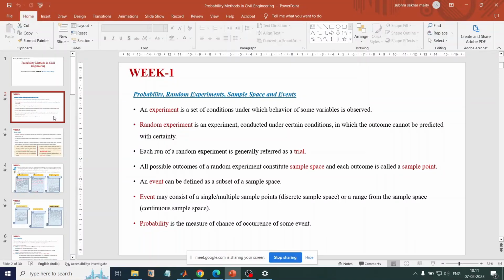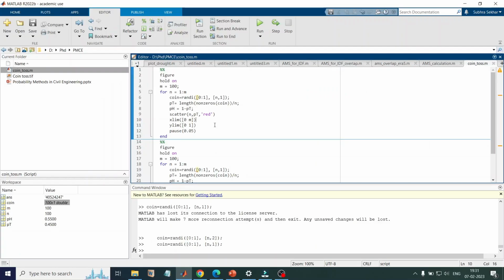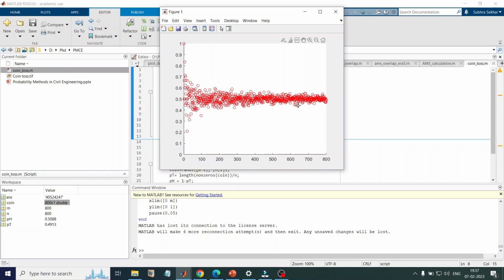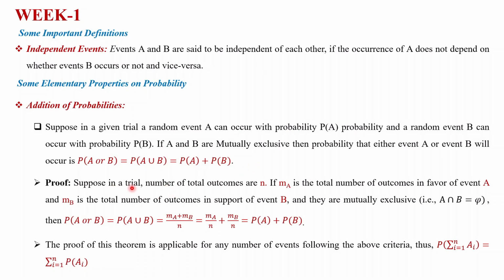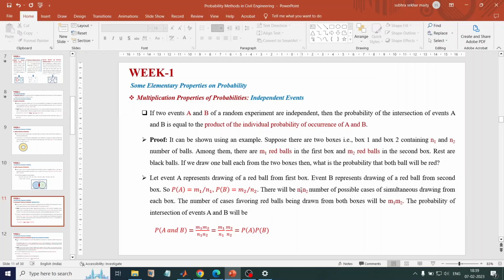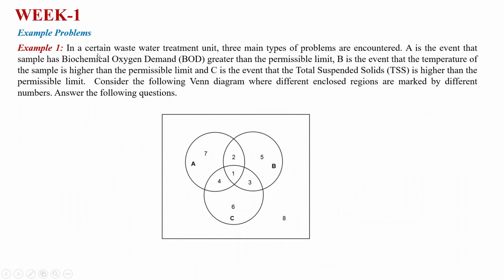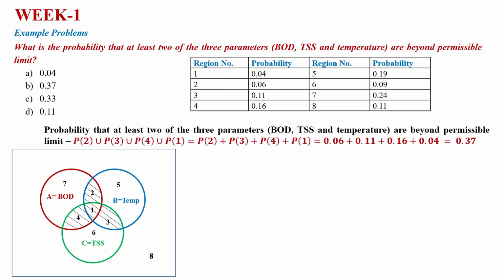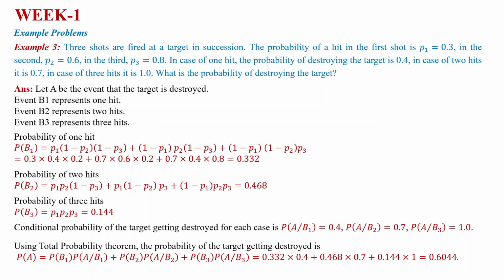WEEK 1, Problem solving session for PMCE NPTEL